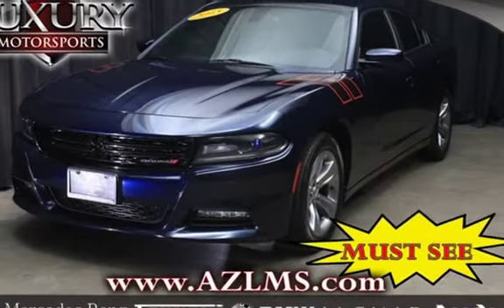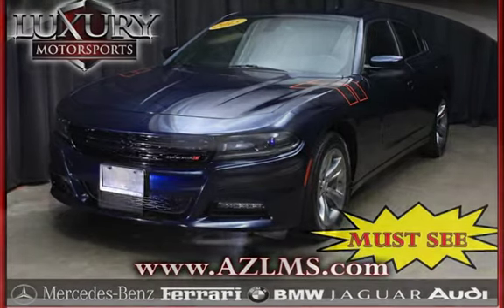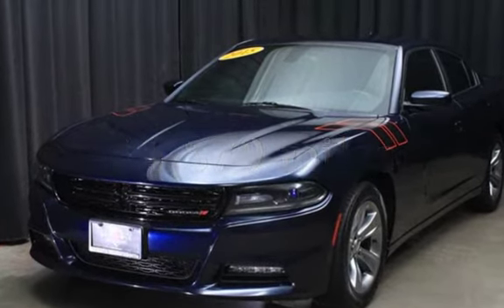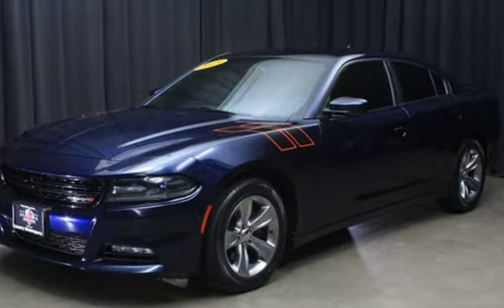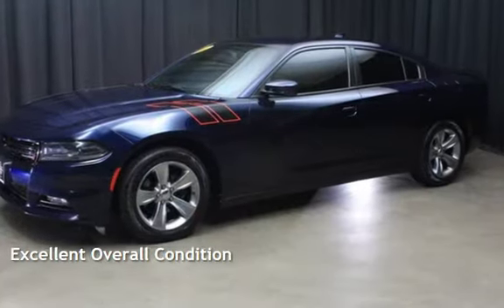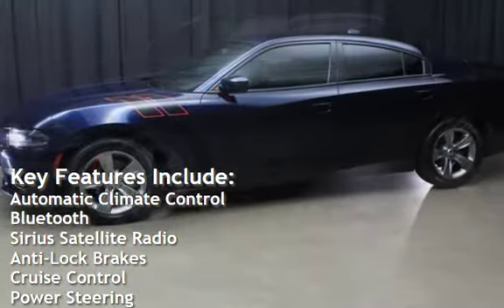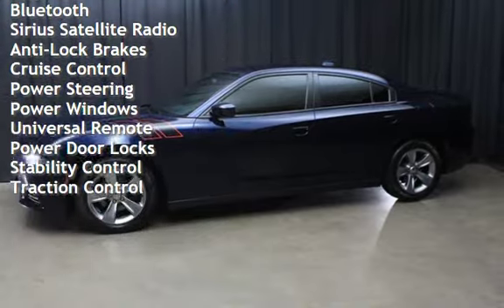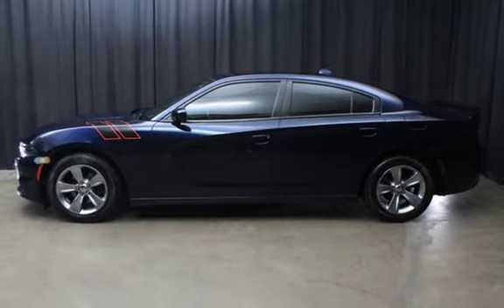2015 Dodge Charger SXT for sale in Phoenix, AZ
Clean CARFAX. B5 Blue Pearl Coat 2015 Dodge Charger SXT RWD 8-Speed Automatic 3.6L 6-Cylinder SMPI DOHC Clean CARFAX No Accidents, Bluetooth, Very Nice Must See, Great Condition, Nicest Around, No Hassle Pricing - Best Quality and Price.

Awards:
  * ALG Residual Value Awards   * 2015 KBB.com Best Resale Value Awards
Always a great Value for our Price. We know of most listed competitive vehicles and our vehicles are Priced to Sell. for many more Photo's .. Low Overhead = Best Prices on the Highest Quality Used Cars .. Luxury Motorsports offers a No Hassle, Easy and Enjoyable way to purchase your next vehicle. Stop by and see how easy we make it. Luxury Motorsports is here to service all of your automotive needs no matter where you are located: Scottsdale, Mesa, Chandler, Peoria, Apache Junction, Surprise, El Mirage, Avondale, Goodyear, Fountain Hills, Tempe, Sun City, Queen Creek, Gilbert, Glendale, Anthem, Verrado and Phoenix! Listed prices may or may not include after-market Wheels and Tire. Prep and delivery fees vary and are not included in price. Please ask for details. (PLEASE Read - PLEASE Call - PLEASE Confirm) We make every attempt to remove advertised cars as they sell. Please confirm availability by phone or email before you visit us so as not to be disappointed when you arrive. Thank You! Although Luxury Motorsports attempts to ensure the accuracy of the equipment and options listed with each vehicle, Luxury Motorsports is not responsible for any typographical errors. DEALER makes no representations, expressed or implied, to any actual or prospective purchaser or owner of this vehicle as to the existence, ownership, accuracy, description or condition of the listed vehicle's equipment, accessories, price, specials or any warranties.

Reviews:

  * Smooth yet controlled ride; roomy interior with quality materials; hugely potent V8s; available all-wheel drive; excellent touchscreen electronics interfaces. Source: Edmunds
  * Redesigned for 2015 is the iconic Dodge Charger. Charger's silhouette has always been distinct, one look at the new Charger and there's no doubt who and where this evolution came from. Front to rear, nearly every piece of sheet metal is carefully recrafted for a striking, muscular look, starting with new projector headlamps, LED lighting, and the signature split crosshair grille. In the rear a new three-piece low profile spoiler enhances the athletic lines of this muscular beast while full-width racetrack LED taillamp gives a lasting impression to those left in your wake. Inside, performance seats are designed to hold you firmly in place while the available heated and ventilated Nappa leather trim, with perforated Alcantara suede inserts, wraps you in comfort. Choose from a choice of 3 engines including the 300hp 3.6L Pentastar V6 with up to 31MPG hwy, a 5.7L 370hp HEMI V8, or the startling 6.2L Supercharged V8 with 707hp in the SRT Hellcat. 8.4 inches of total control is yours thanks to the Uconnect systems with downloadable apps. The Charger R/T Road & Track includes performance pages with configurable drive modes that allow performance adjustments to the engine, transmission, steering response and traction control. The 7-inch reconfigurable digital cluster display lets the driver choose what information is displayed, including 0-60 time, reaction time and a lap timer for those keeping score. The Charger helps you maintain control and protect your passengers with more than 80 available safety and security features, including Lane Departure Warning with Lane Keep Assist, Full Speed Forward Collision Warning Plus with Crash Mitigation, Adaptive Cruise Control Plus with Full Stop Functionality, Advanced Brake Assist and more. Source: The Manufacturer Summary